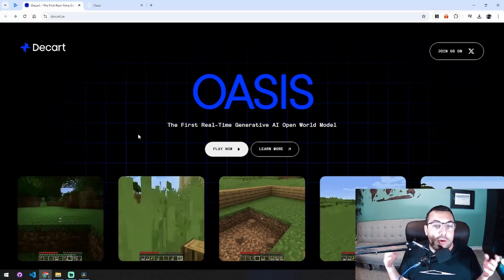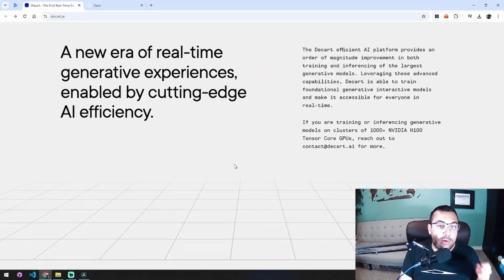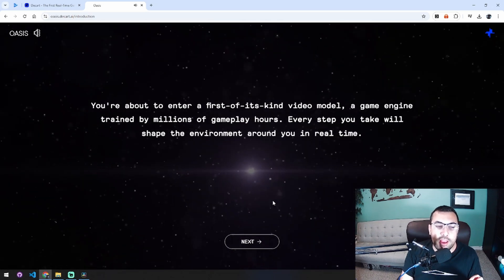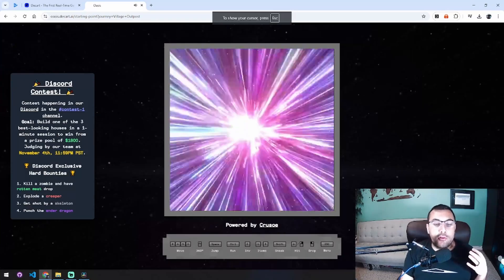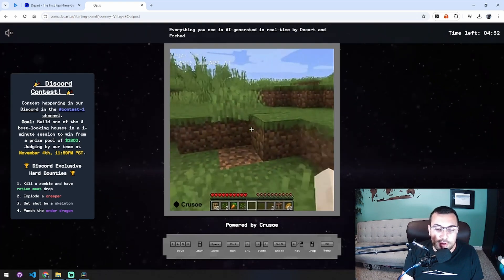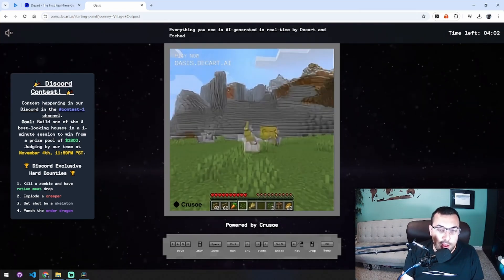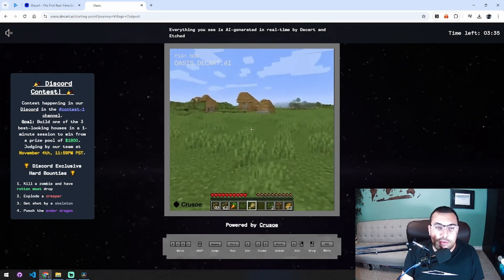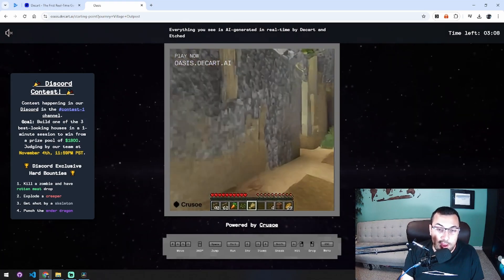AI Minecraft Is Here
Experience the Future of Gaming: AI Creates Infinite Worlds in OASIS - Mind-Blowing Demo!

Welcome to the groundbreaking world of "Oasis," the first AI-driven open world game! In this video, I dive into the revolutionary potential of real-time generative AI in gaming. Imagine a game that not only looks and feels like Minecraft but evolves as you play, shaping the environment around you with every step. This isn't just a demo; it's a glimpse into the future of gaming technology.

I'll explore the mesmerizing, ever-changing landscapes of Oasis, which are crafted on the fly by AI, showcasing both its stunning capabilities and intriguing quirks. As we navigate this dynamic universe, I ponder the possibilities of AI-driven narratives and interactive characters in gaming.

Join me as I test this ultimate generative AI experience. Let's embark on this journey together and imagine what the future holds for video games!

CHAPTERS:
00:00 - Intro
00:19 - What is OASIS
00:50 - Playing OASIS
03:32 - Future of Video Games

➡️ Transform Your Home with AI: [Smart Home Automation link]
➡️ The Future is Now: [AI Revolution link]
➡️ Ultimate Tesla Upgrades: [Tesla Accessories link]
➡️ Latest Tesla Features: [Tesla Software Updates link]
➡️ Automate Your Tesla: [Tesla Tasker link]
➡️ Master Your Tesla: [Tesla Tips & Tricks link]
[Rest of social media and other channels section as provided]
Tags